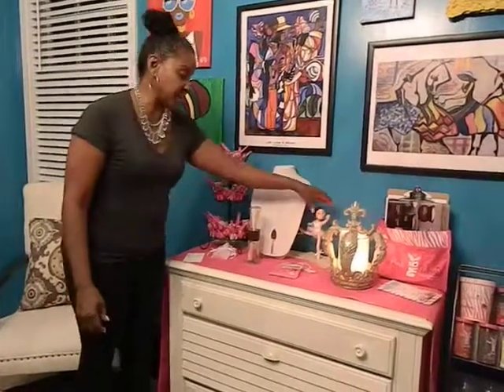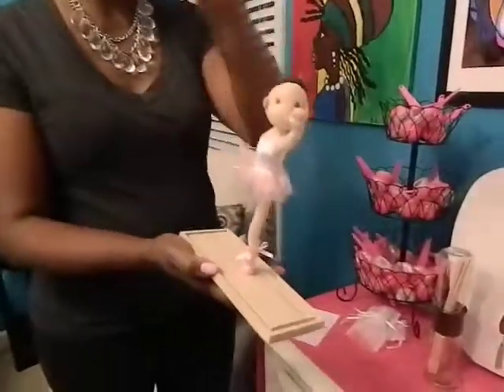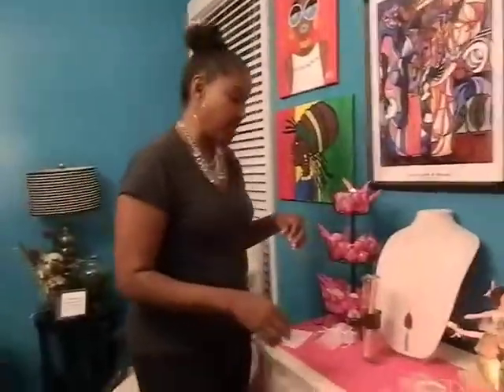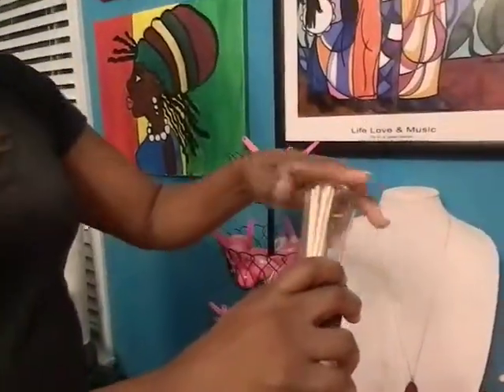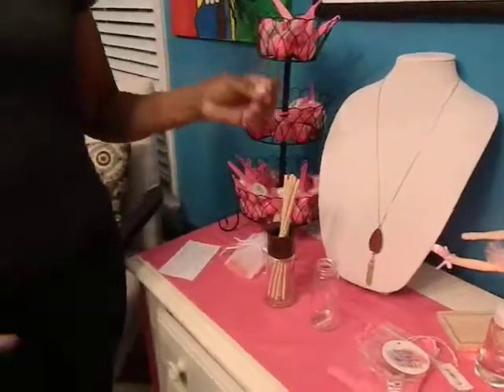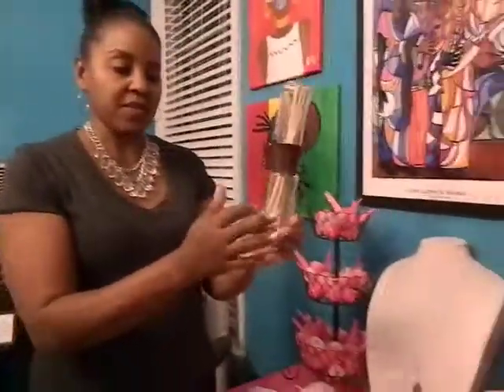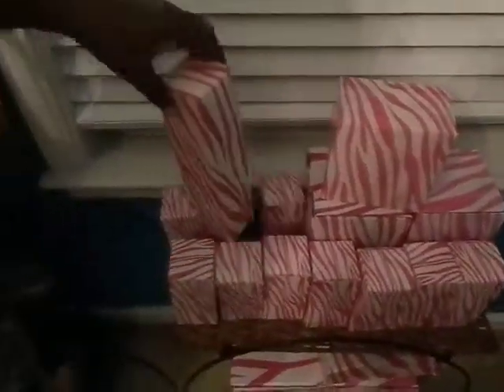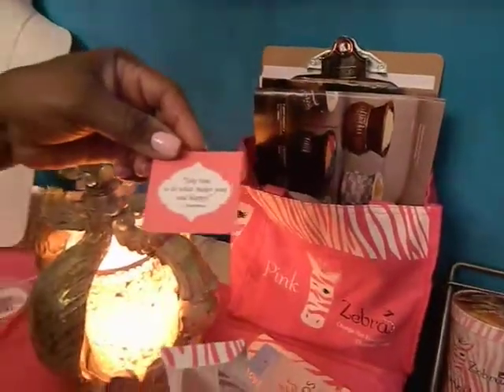Pink Zebra intro part 2